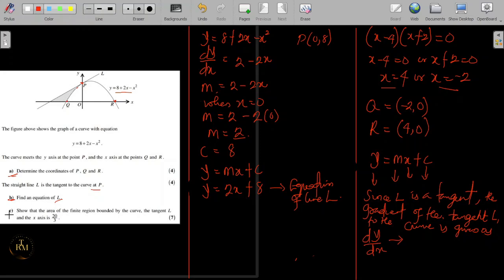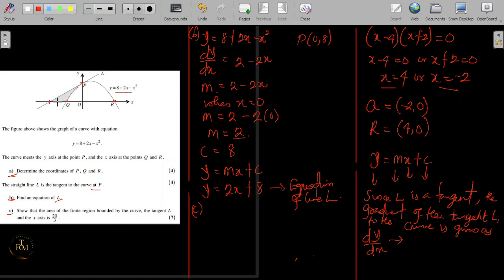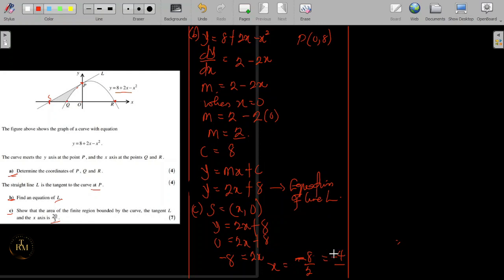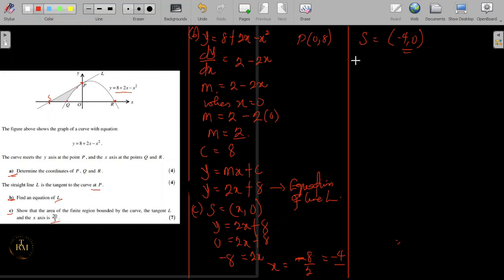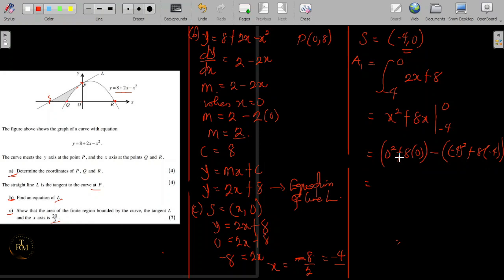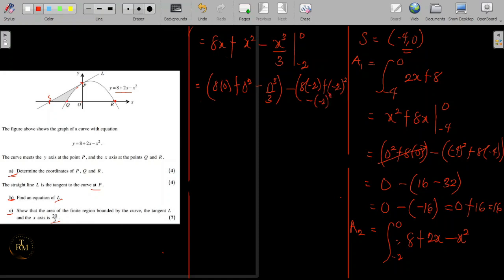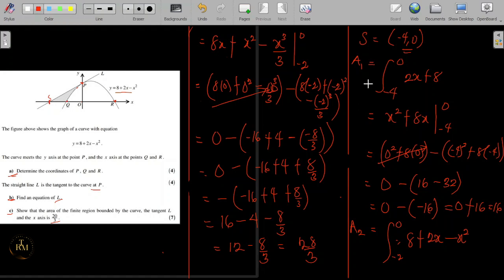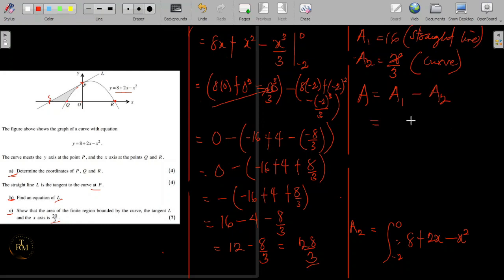APPLICATION OF INTEGRATION - AREA UNDER THE CURVE PART 2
The continuation of the GCSE past paper question that was analyzed and solved in the previous video. A detailed explanation of the concept of the application of integration - area under the curve part 2.